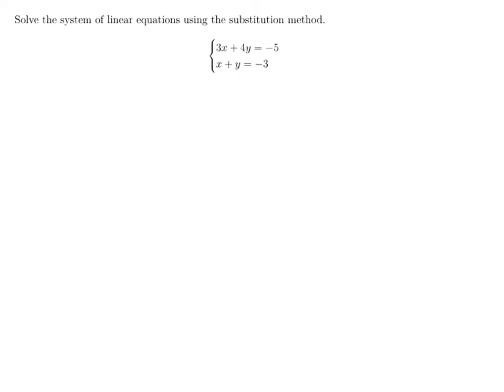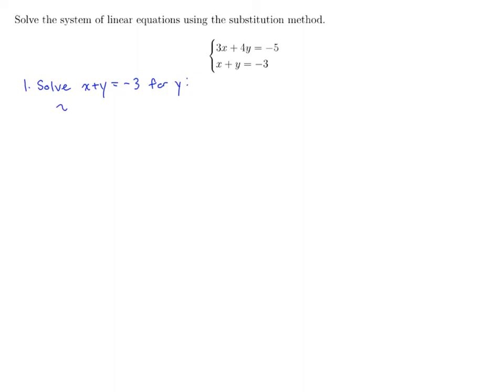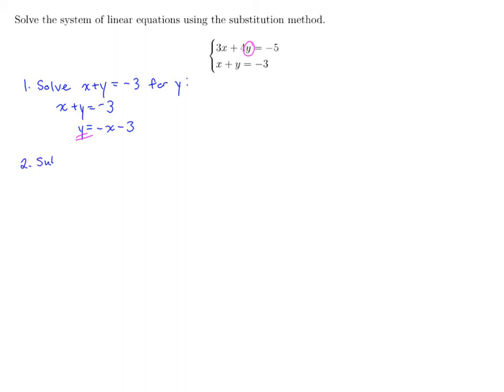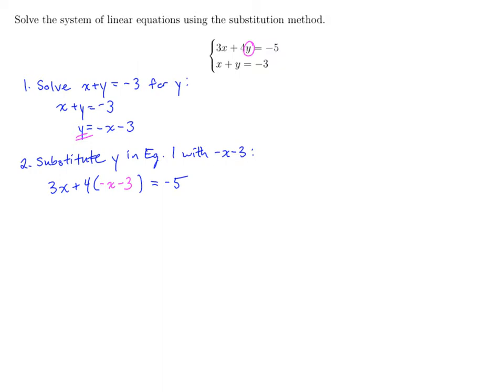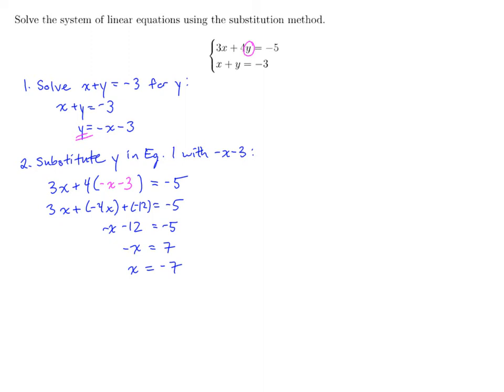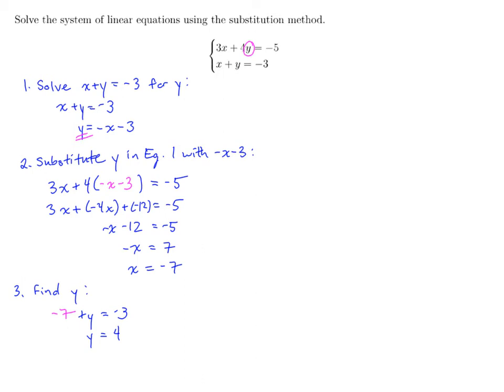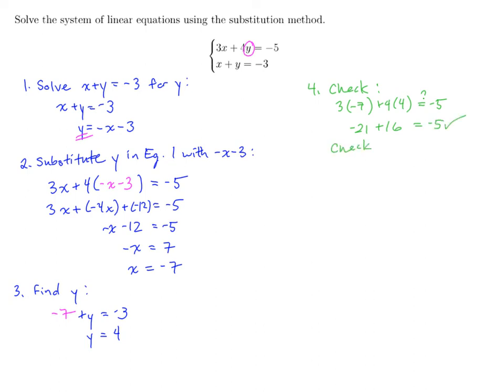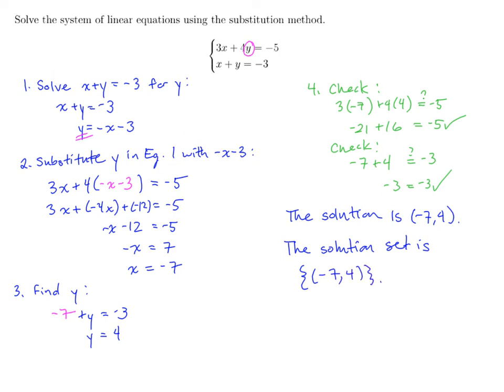MTH 60 (§4.2, v2) Solving Using the Substitution Method